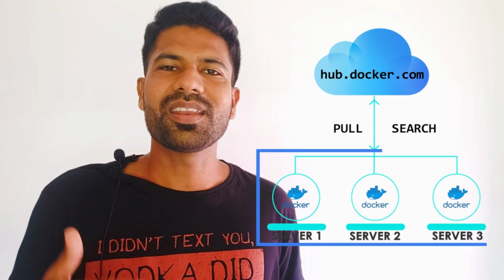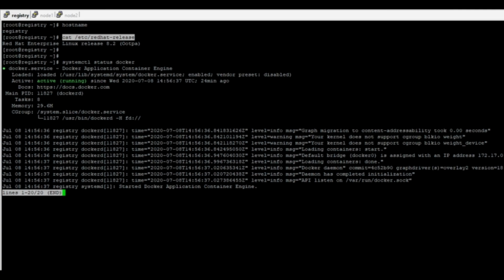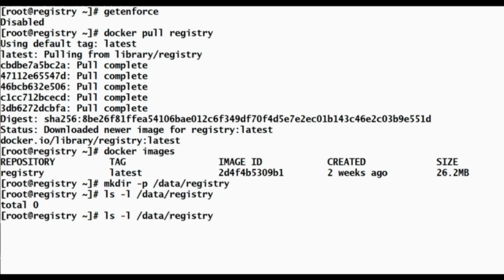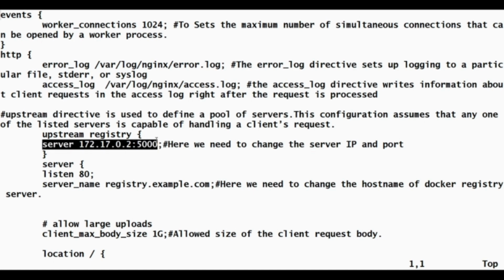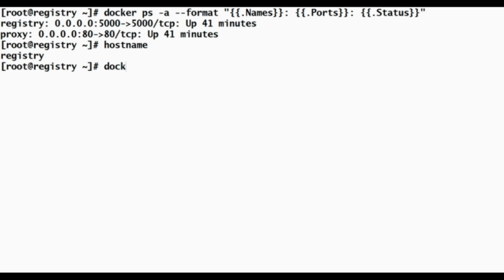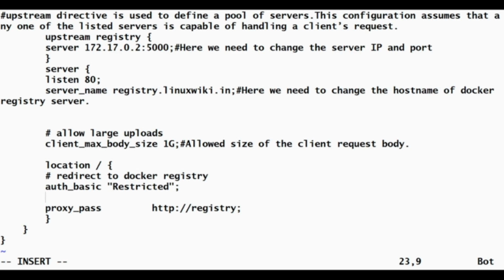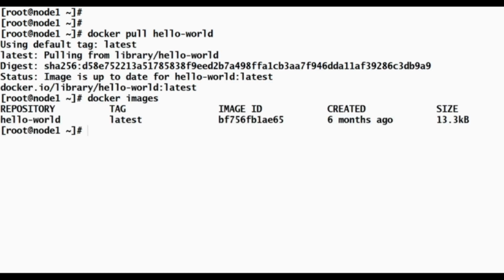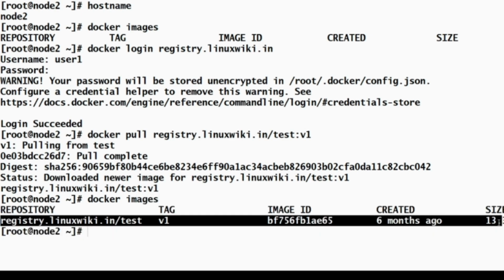Setup docker private registry|Host your own docker registry | Local Docker Registry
Wecome back Devworld. Today we are going to discuss about configure docker private registry.